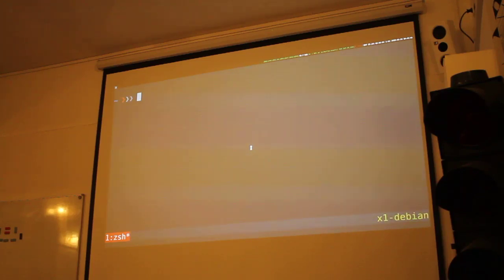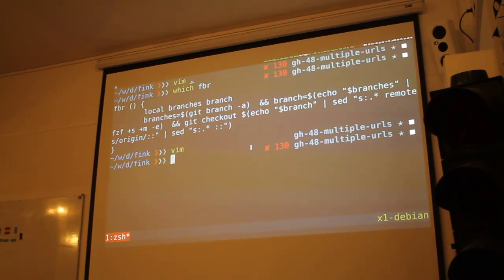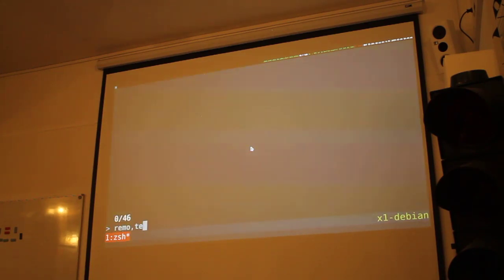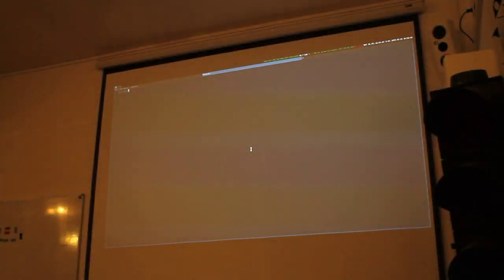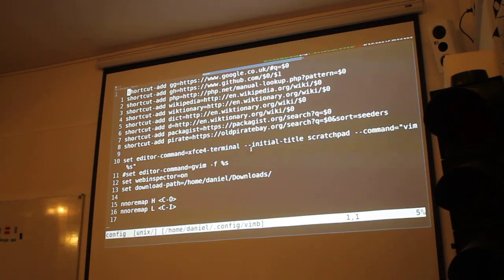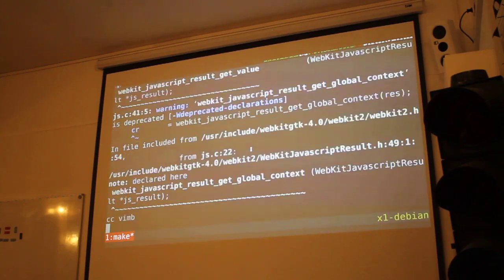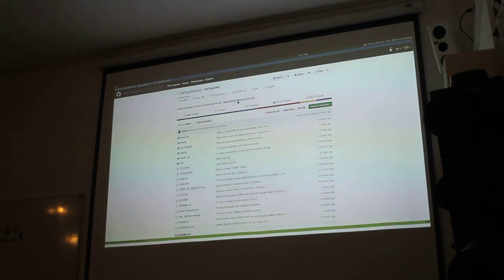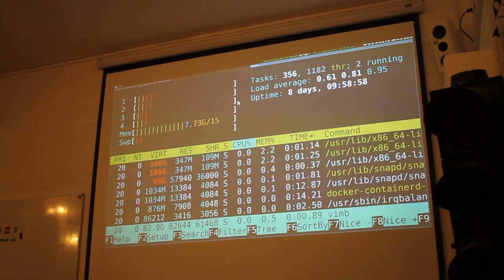vimb - the vim like browser explained by danleech at the vimberlin user group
@danleech gave a talk about "vimb on the vimberlin user group. Details under